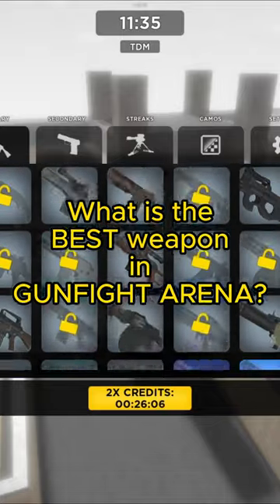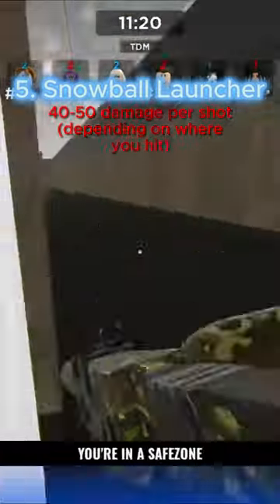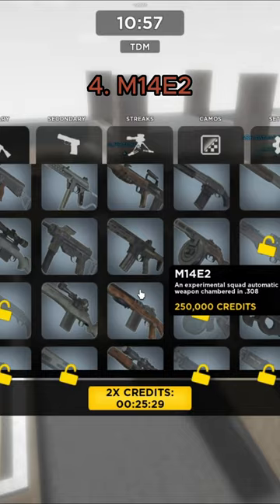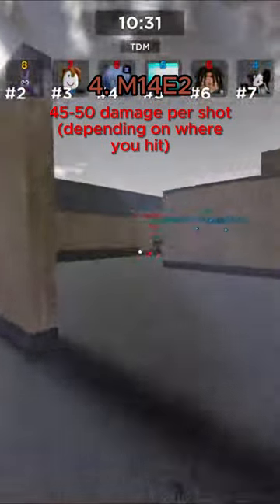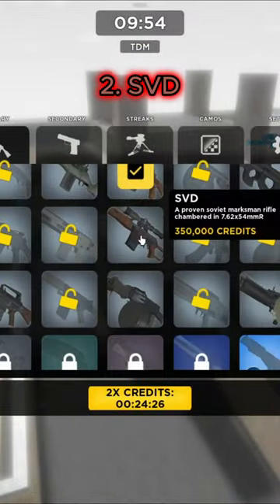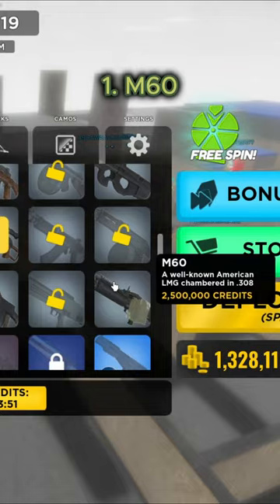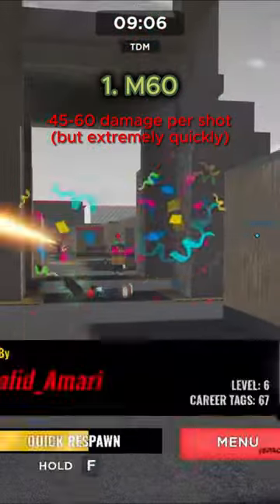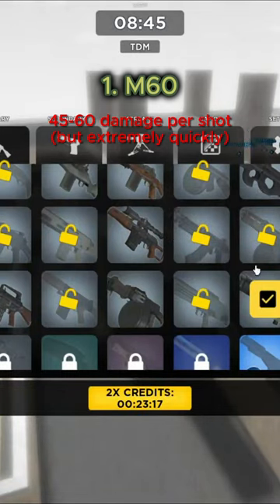(OUTDATED) What is the BEST weapon in GUNFIGHT ARENA?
Sorry about the low quality!

What is Gunfight Arena?

🔫 Gunfight Arena is an all new, super fun, arcade style FPS! 🔫

⭐ Eliminate other players and level up!
💰 Level up to earn more Credits!
🔫 Spend Credits to unlock better weapons!
💖 Thanks to everyone for the support!

💰💰💰 The higher your level, the more credits you get for the next level! 💰💰💰

Play Gunfight Arena by Gunfight Studio NOW only on Roblox!